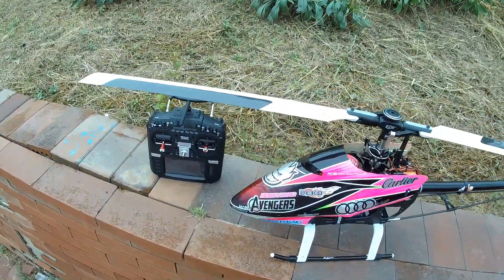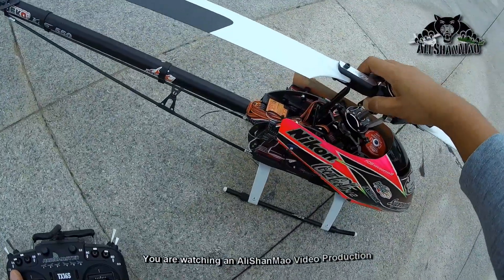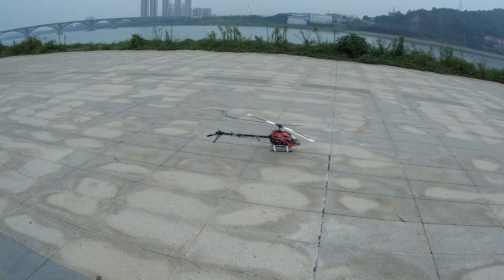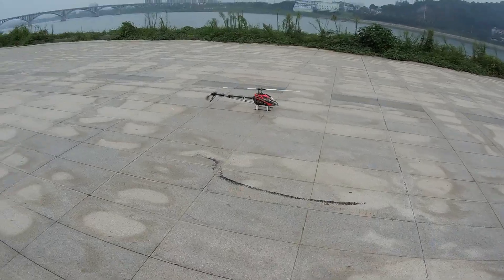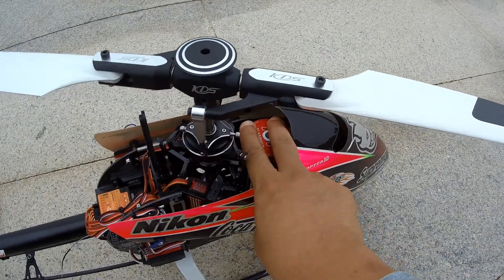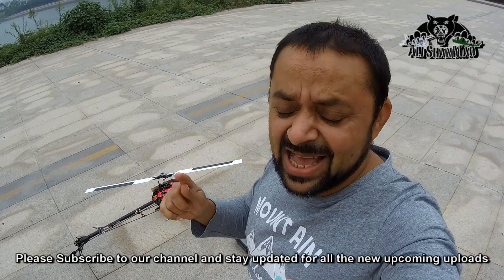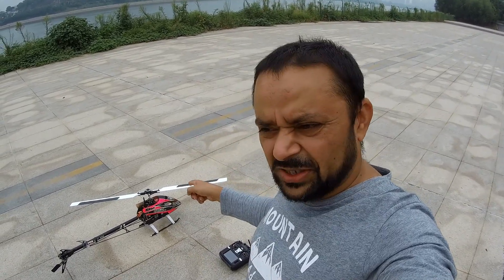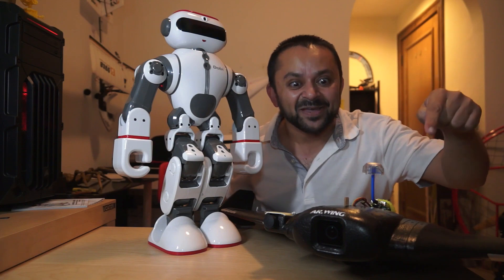KDS Innova 550 Electric RC Helicopter Flight Testing Short Rotor Blades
In this video I test flew my KDS Innova 550 Electric RC helicopter with shorter 520mm Main rotor blades to test if motor is getting heat up due to longer blades load or for some other reasons. I threw it around in 3D idle up mode. I simply love the sound of blades slapping the air when helicopter performs 3D Aerobatics. Upon landing motor was still hot and that means I got to test 14T pinion gear and if motor still getting heat up then I have to invest in a program card to program my ESC for right motor frequency. Enjoy the 3D Flight.